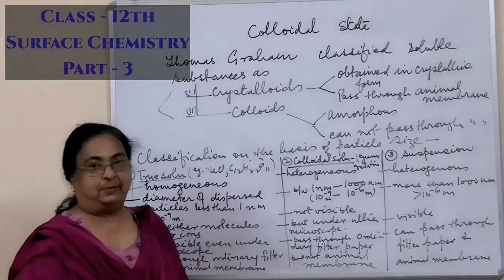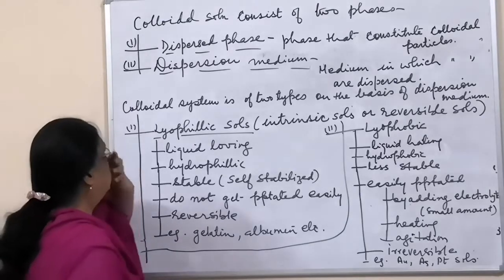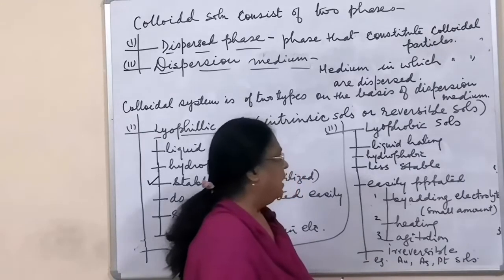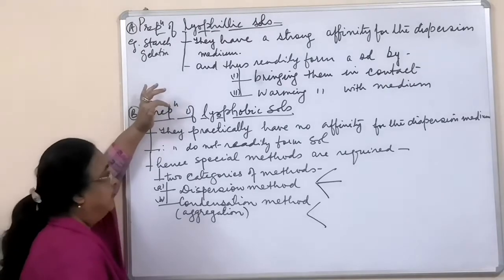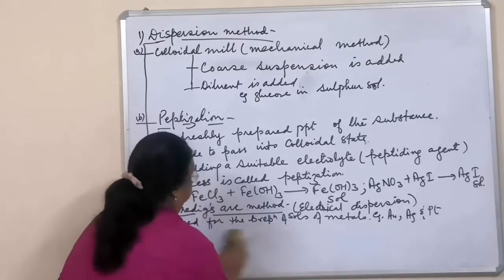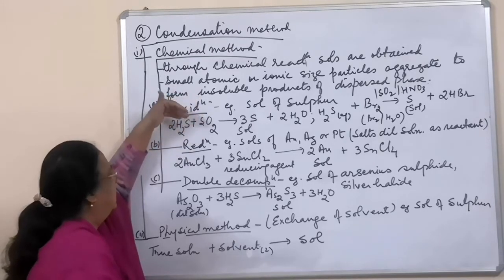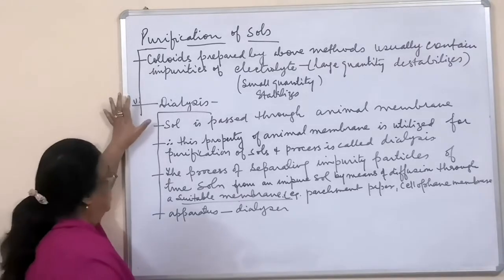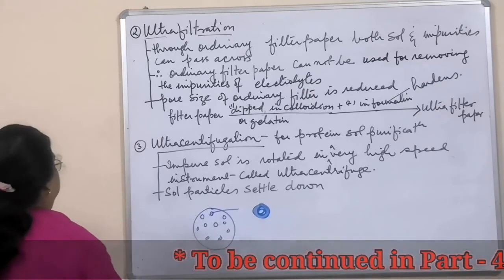Surface Chemistry Part-03